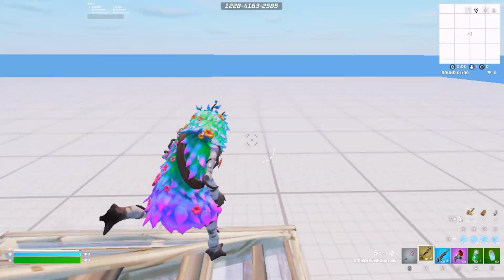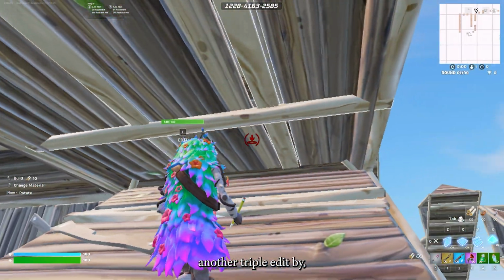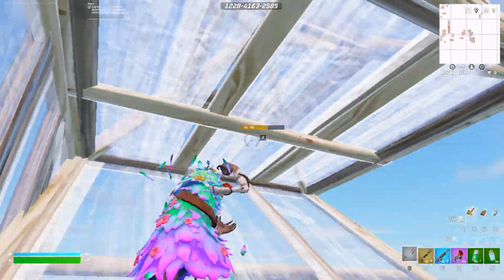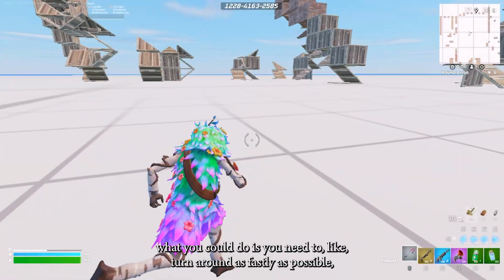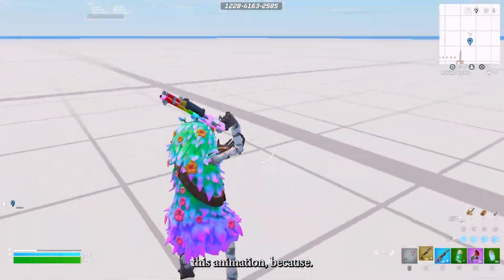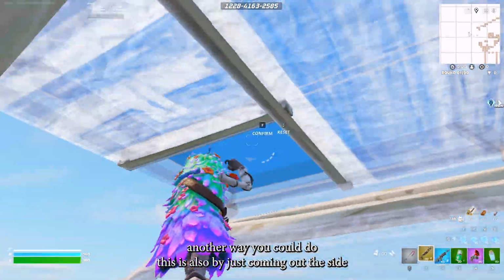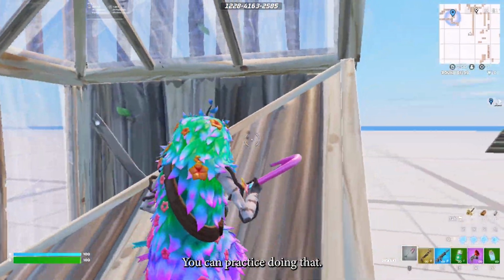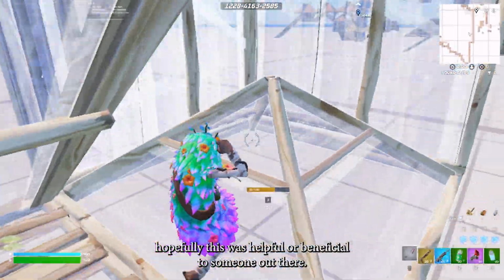Basics with Bigl19 | Triple Edits, Edit Downs, Retakes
I made this video to sort of try and get the hang of speaking and making content for teaching purposes. hopefully this is a neat little video